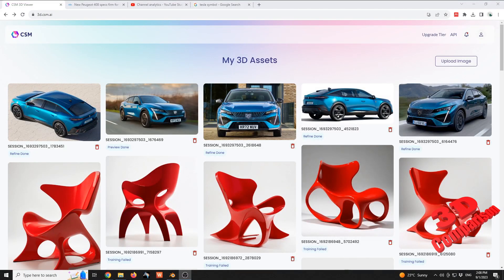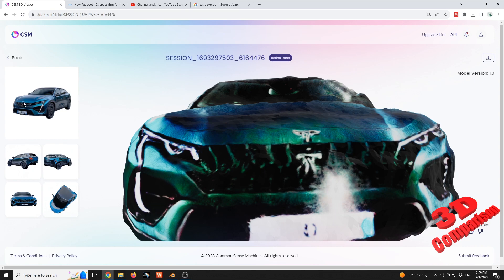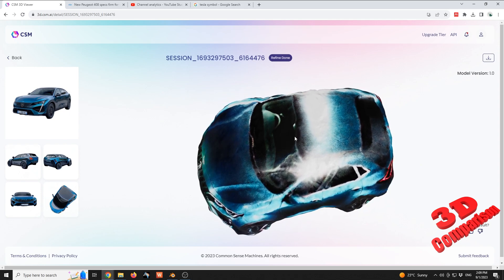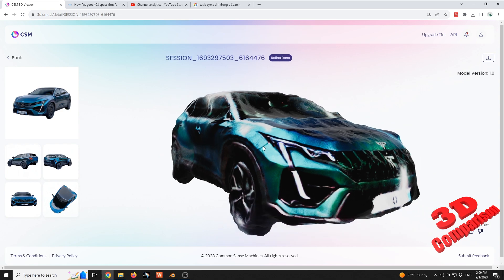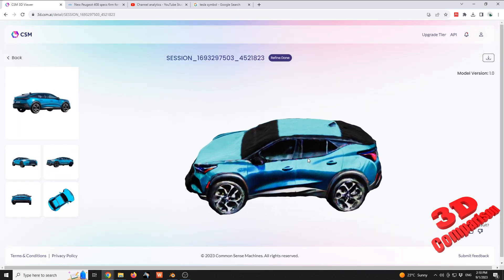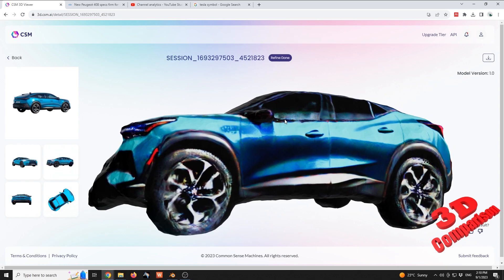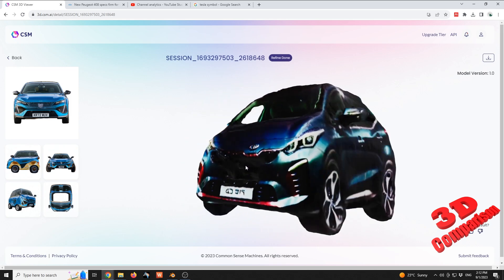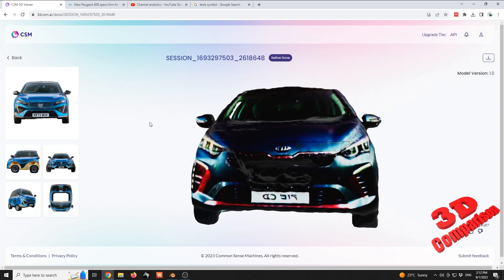Can CSM 3D AI model the Peugeot 408?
CSM 3D AI is a cloud-based 3D modeling platform that allows users to create 3D meshes using single images references.